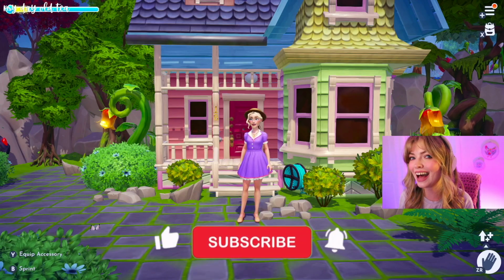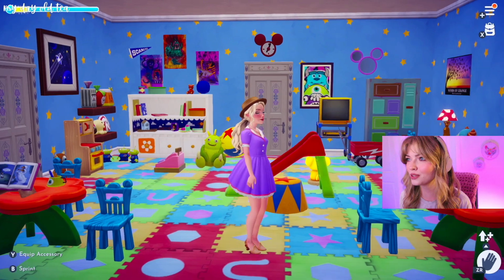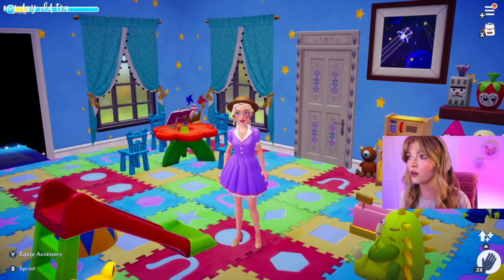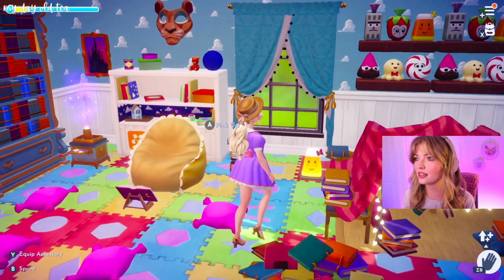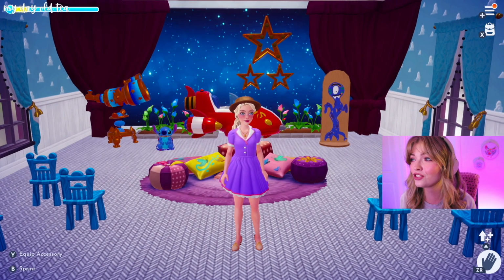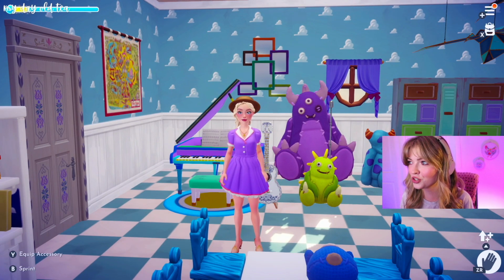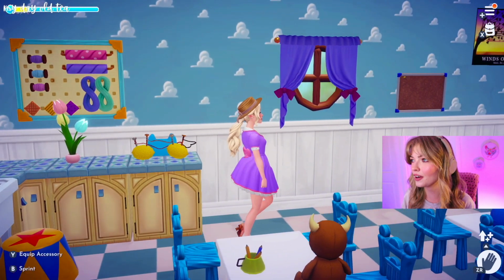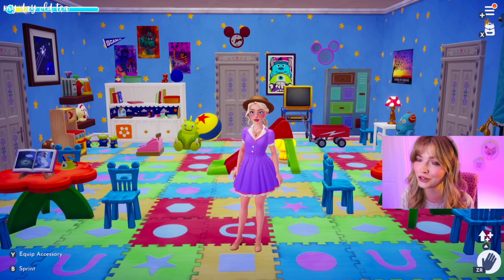I OPENED A DAYCARE 🧸 UP HOUSE TOUR | Disney Dreamlight Valley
Welcome to Carl's House from Up which I've turned into a kidcore daycare!

🎉 Tea Party merch is here!

🫖 LOFI MUSIC
Provided by demongummies